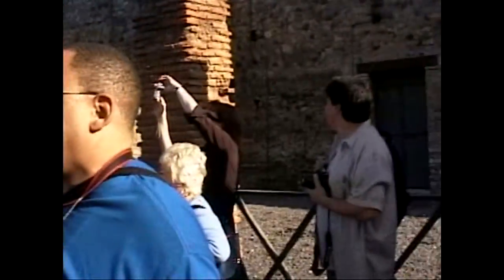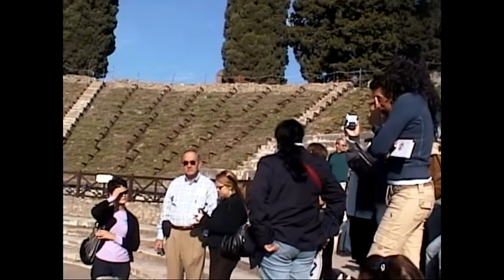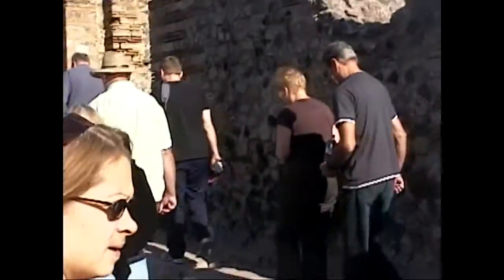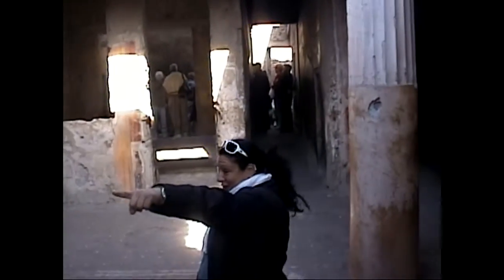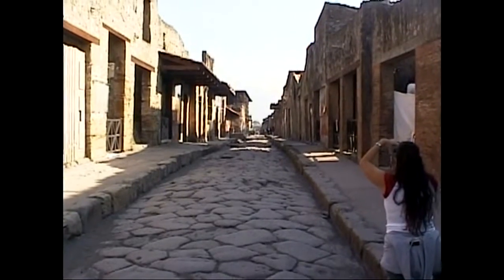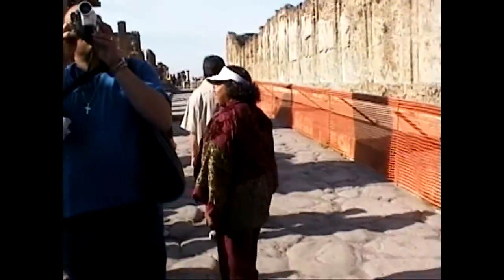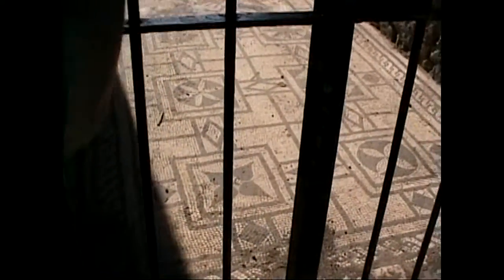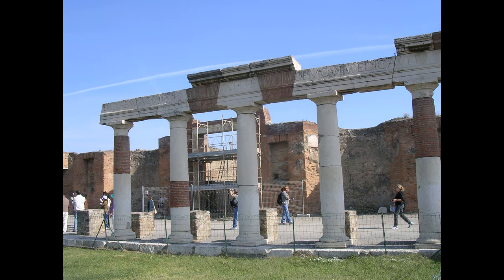Pompeii - cruise excursion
Description:  tour of Pompeii